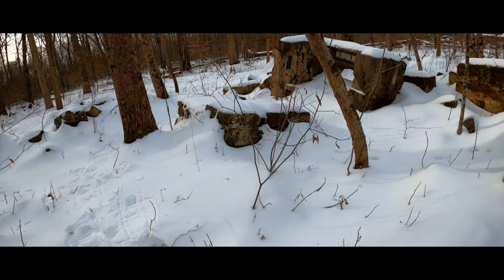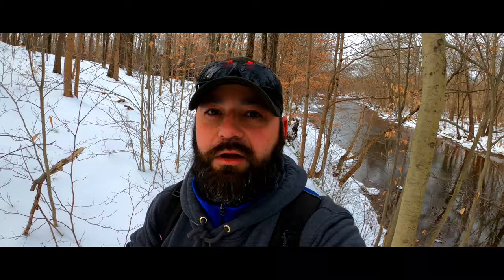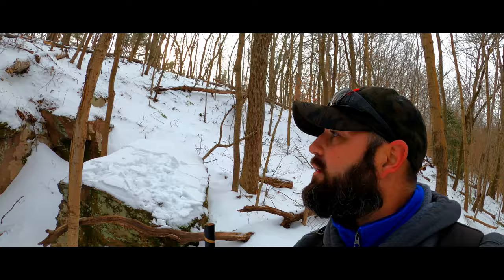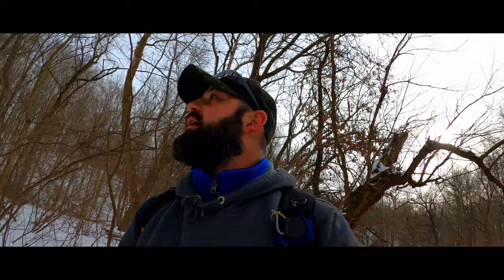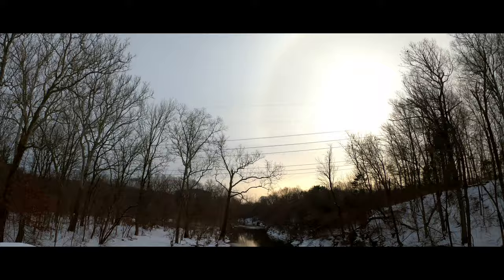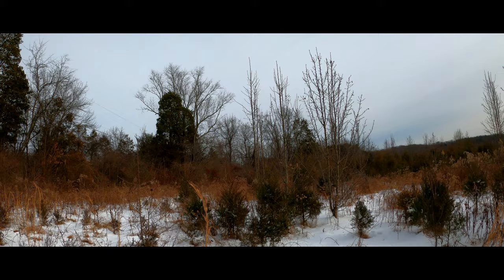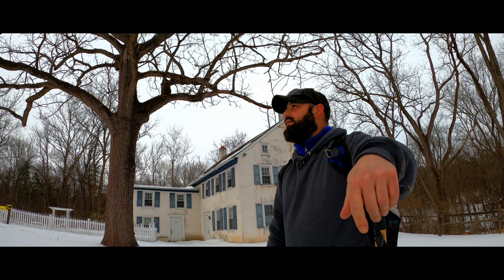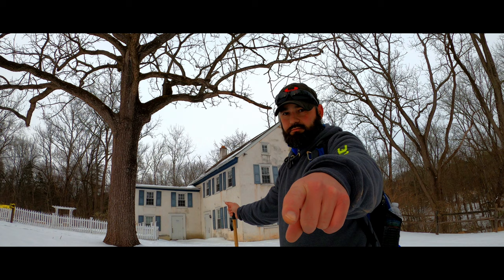Evansburg State Park - Snow Hike!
A nice 5 mile loop hike in central Montgomery County's Evansburg State Park. This is a popular trail system in a heavily populated part of the state. The park effectively is an island of forest and open space amidst  the ever sprawling suburbs, of the region. For this hike I parked in the main day use area, and headed at first downstream, crossed a bridge, than upstream on the other side of Skippack Creek. The trail follows along and above the meandering creek until you reach a second bridge, which than returns you to the side you started on. In this section the trail system is some what vague but if you just continue heading downstream you will eventually return to the main park area. More of a leisurely ramble than a deep forest hike, the skippack creek loop nevertheless provides for an enjoyable jaunt in the woods with some changing forestscapes . Happy hiking!